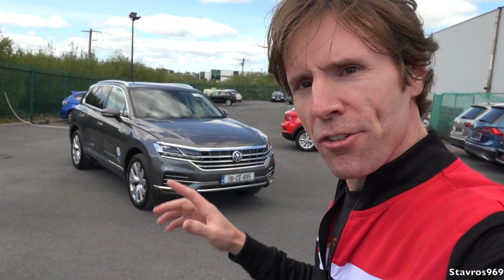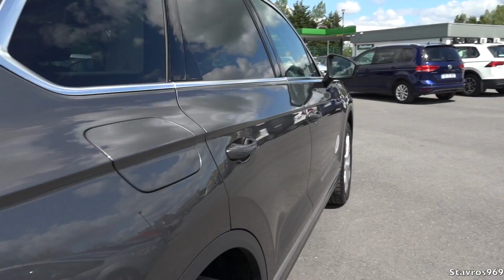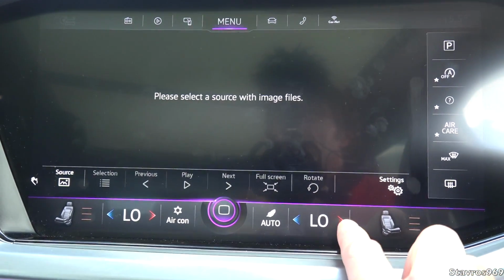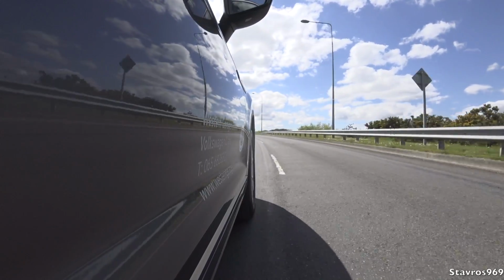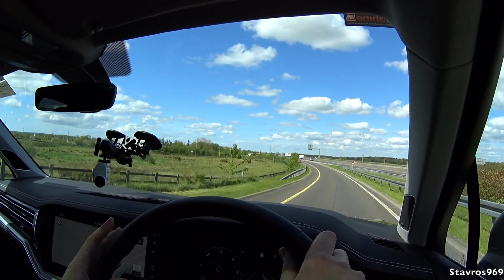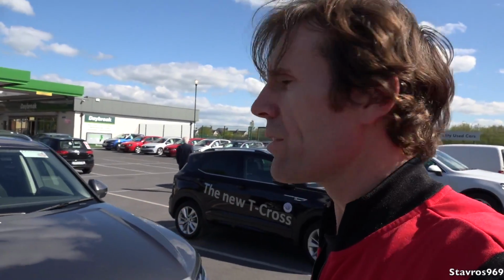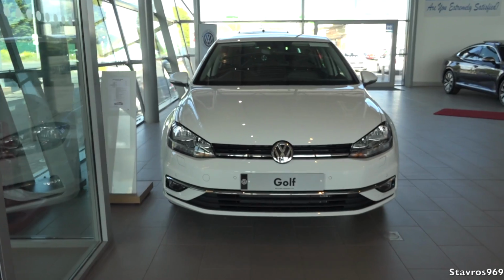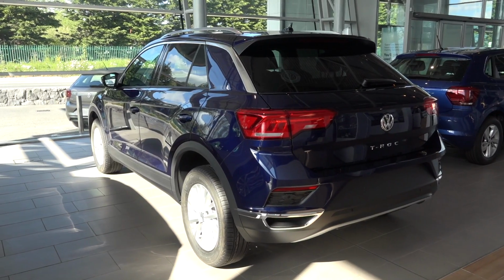Volkswagen Touareg 3 0 Litre TDi (286hp) Full Tour & Test Drive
Join me as i take you on a Full Tour & Test Drive of this 2019 Volkswagen Touareg. It features a six cylinder 3.0 litre turbo-diesel engine developing 286hp, so no shortage of power.
This one is also fitted with a bunch of extras too like the Innovision Cockpit, which has a 12" active info display and a 15" Infotainment display which really takes the interior up a notch.
Also fitted as options were the panoramic sunroof, heads up display and the high-end 'Dynaudio Confidence Sound System'
Huge improvements have been made to this 3rd Generation Touareg over it's predecessor, it's refinement out on the road just puts it on another level.
Volkswagen managed to shave off over 100kgs in weight from the car,  and it's longer too by 8cm.
So let's get it out for a drive and see how it performs!

There are a list of engines to choose from with the Touareg, like a 231hp 3.0 litre six cylinder turbo diesel, a 3.0 litre turbo petrol with 340hp or a V8 turbo diesel with 422hp and a whopping 900 Nm of torque. There will also be a more economical 2.0 litre petrol plug-in hybrid coming.

Music
- Love Beans / I'm Ready (Instrumental Versions)